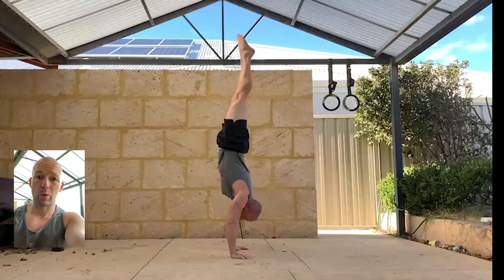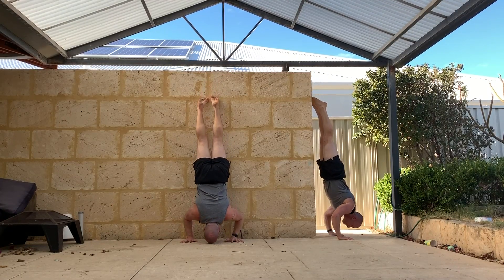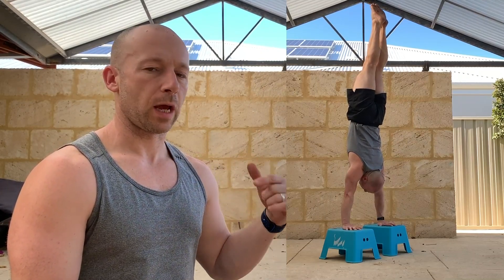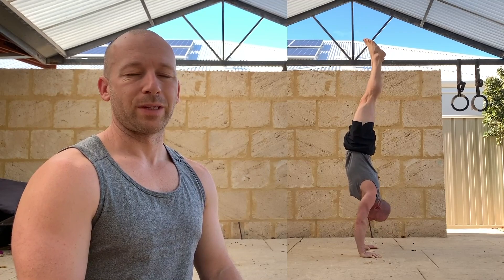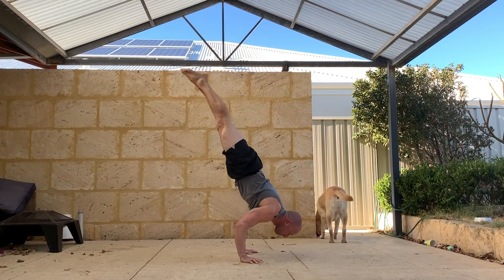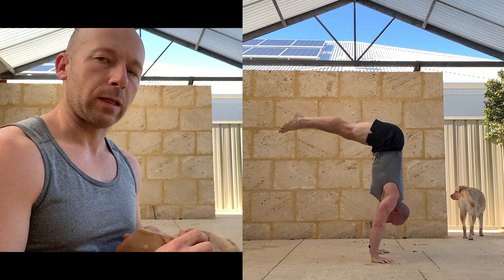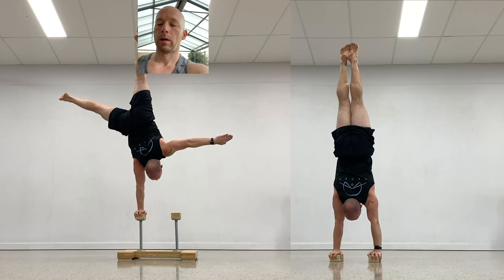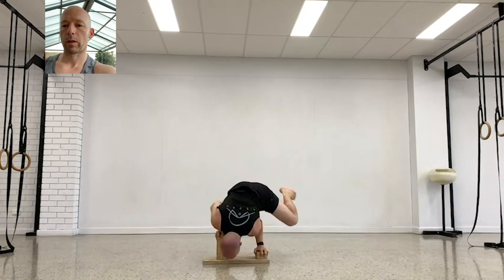Handstand Push Up Drills & Zombie Press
Handstand Push Up Drills, Zombie Press Combo and One Arm Handstand

Electric Skateboard: Wowgo 2s